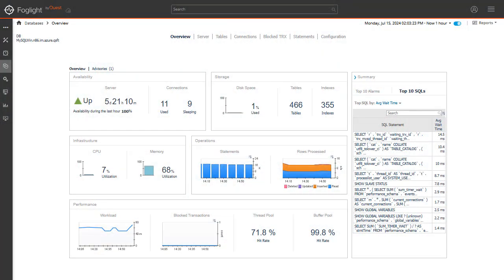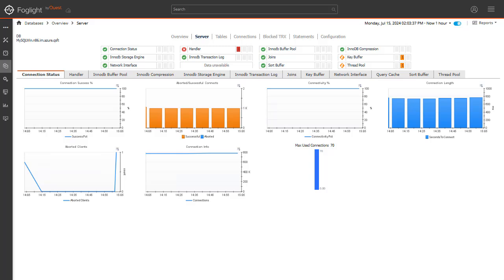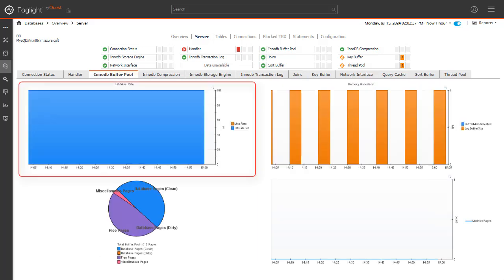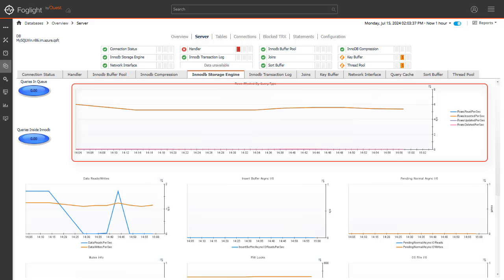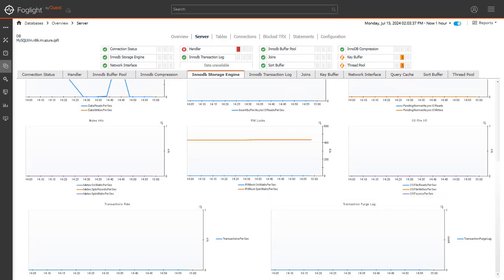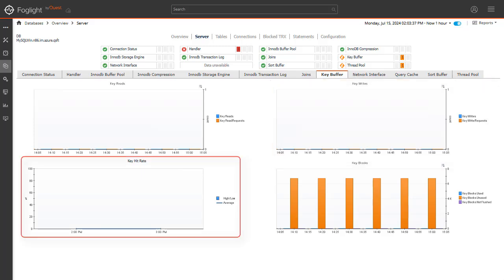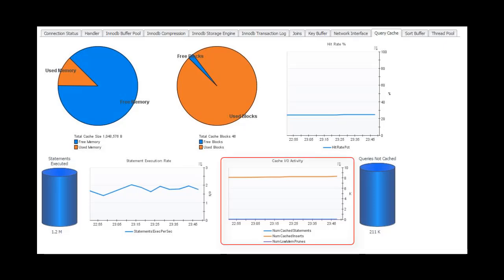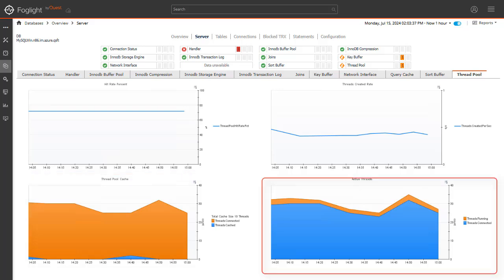Foglight MySQL Server page metrics